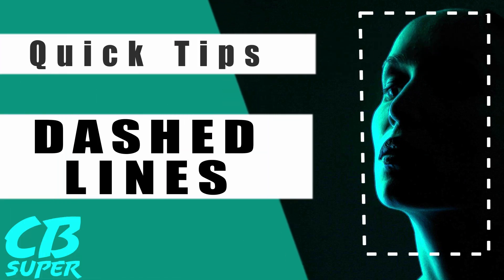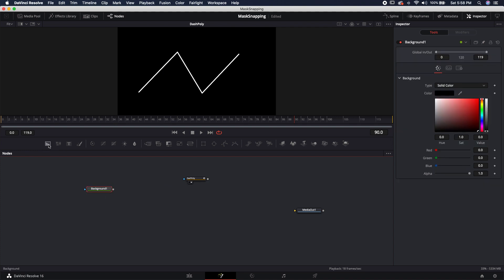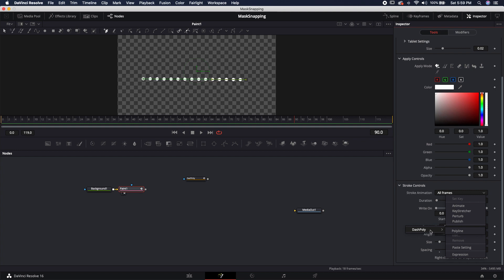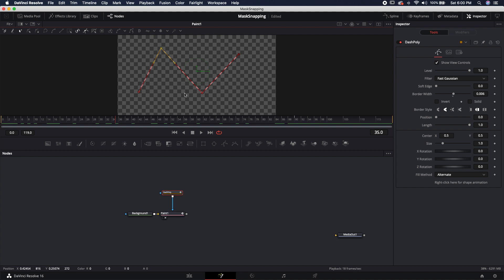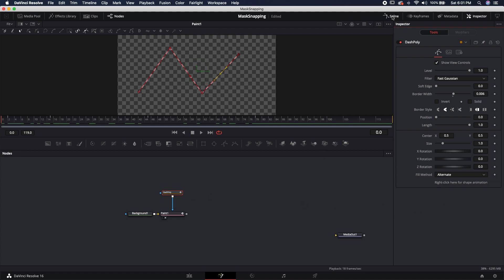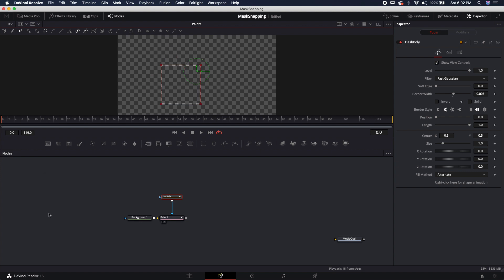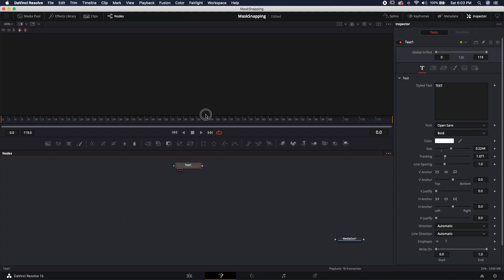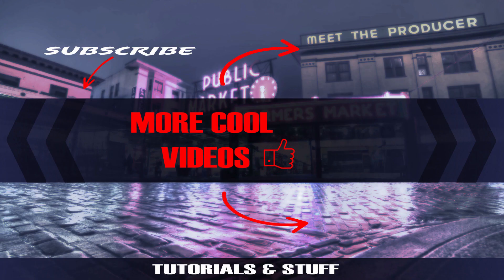Create Dashed Lines in DaVinci Resolve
Learn how to create dashed lines and text in DaVinci Resolve.

PC Users – Paste into:
Or
\Users\”YOUR_USER”\AppData\Roaming\Blackmagic Design\DaVinciResolve\support\Fusion\Macros